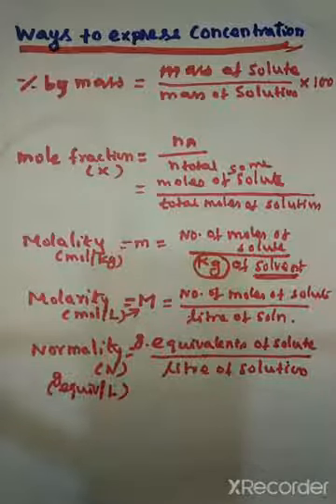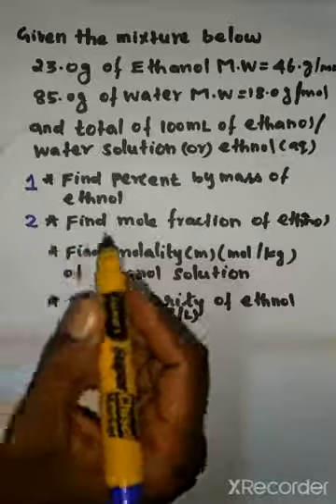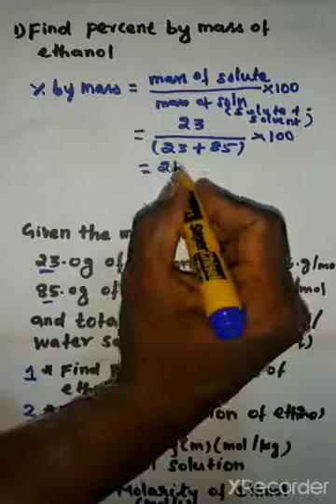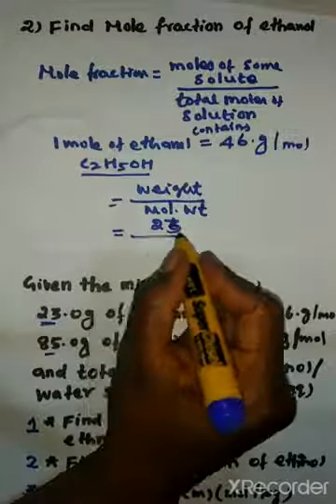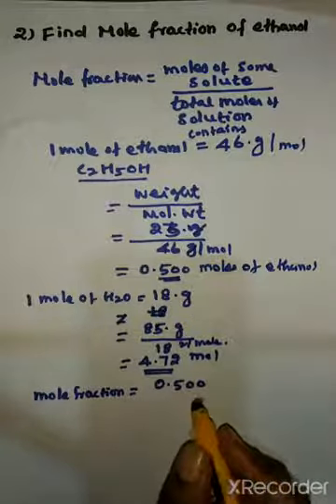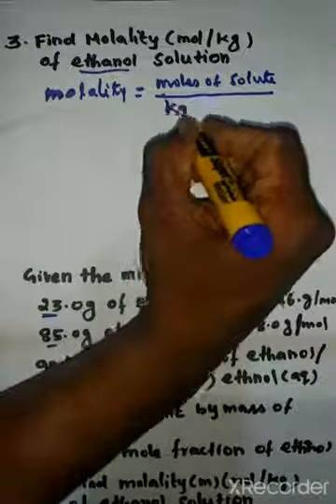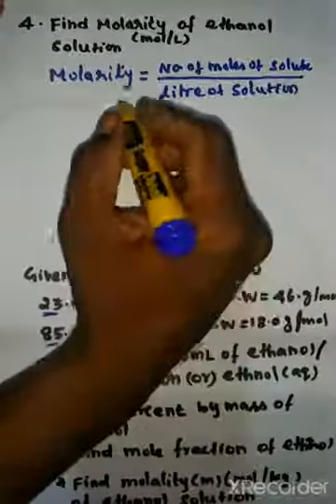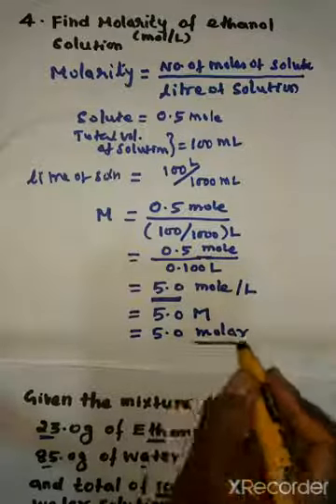Molarity, Molality and Mole fraction calculations- Dr.M.K.Thirupathy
This video describes about Mass by percent, Molarity, Molality and Mole fraction calculations